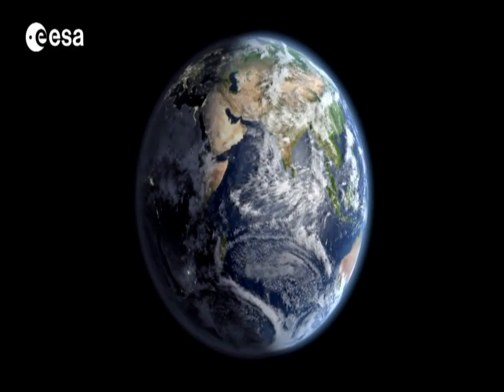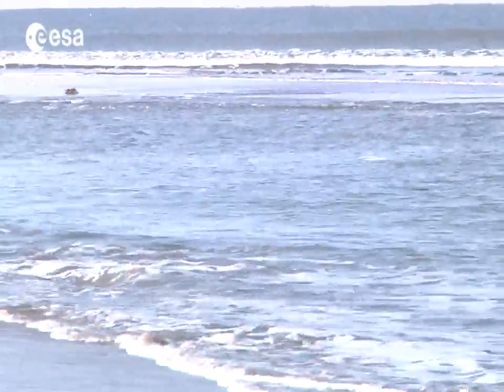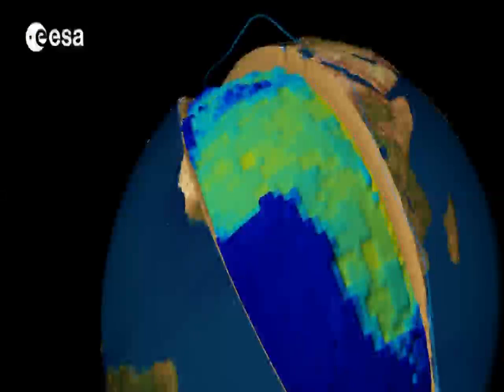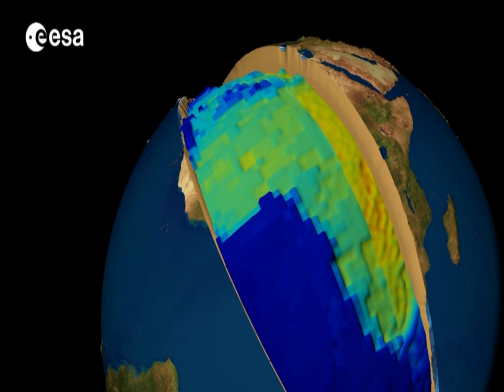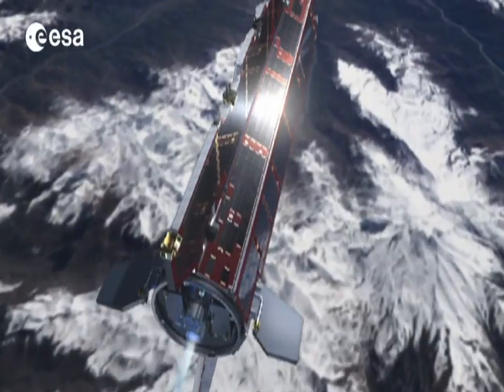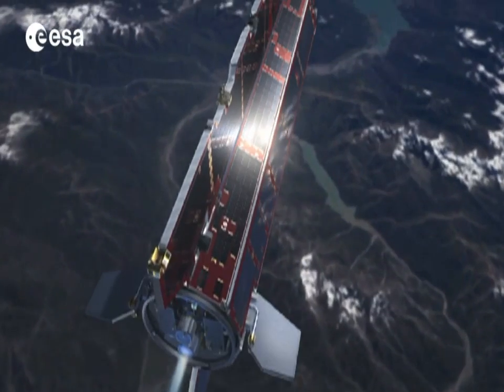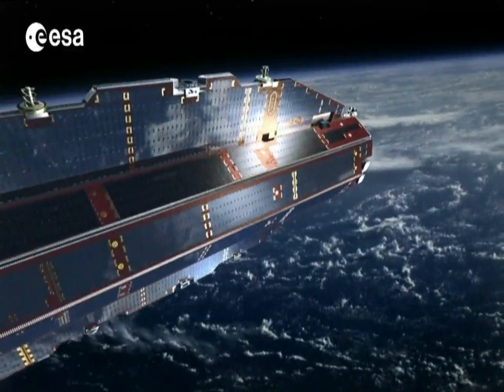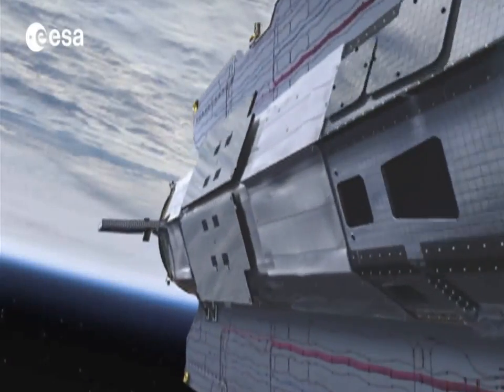GOCE Satellite - Science Performed Before Its Destruction | Video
ESA's Gravity field and steady-state Ocean Circulation Explorer (GOCE) mapped the Earth's gravity with precision. Find out about the science it performed in this end of mission video.